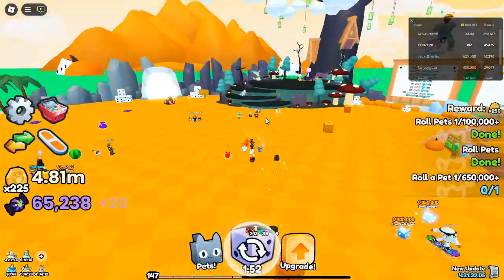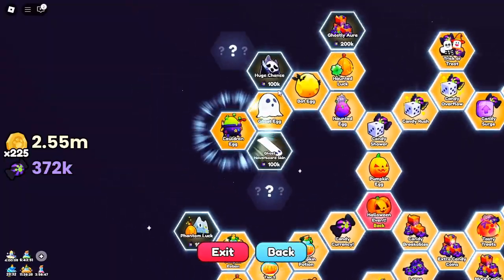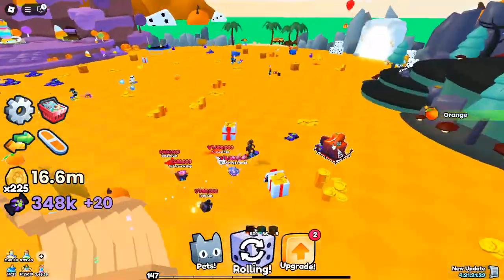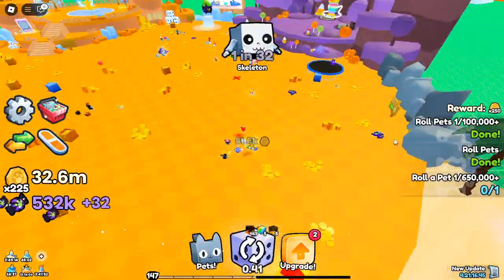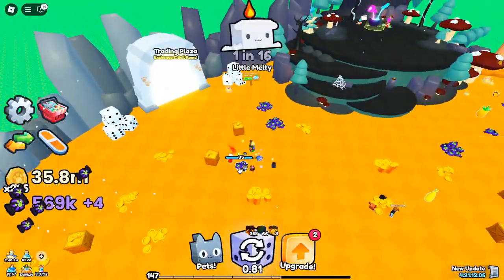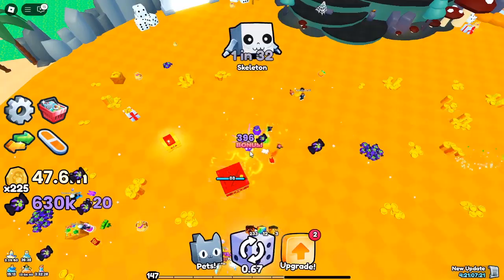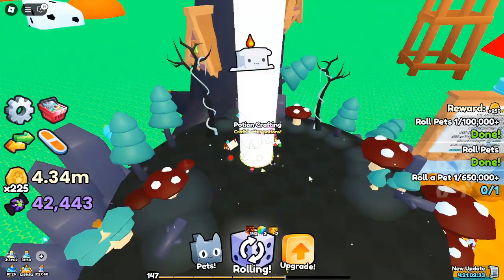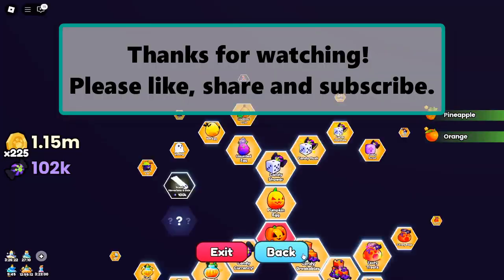Pet Go's Biggest Halloween Update: 10x Luck Boost, God Potions & New Ghost Pets!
Get ready to dive into Pet Go’s biggest Halloween update yet! This highly anticipated update is packed with spooky surprises and gameplay enhancements that will make every Pet Go fan’s Halloween season unforgettable. From an epic 10x Luck Boost to rare God Potions and unique ghostly pets, there’s so much to discover. In this video, we’ll break down all the essential features, items, and strategies to help you maximize your gains and make the most out of every exciting addition. Let’s explore what’s in store!

🎃 What’s New in the Halloween Update:
Pet Go’s Halloween update has introduced incredible features and items designed to make gameplay more thrilling. Here’s what you can expect:

10x Luck Boost: This boost will increase your chances of getting ultra-rare items and pets, making it the perfect time to go hunting for exclusive Halloween pets.

God Potions: A powerful addition, the God Potion enhances your pet’s stats to legendary levels. Learn how to craft, acquire, and utilize these potions to make your pets invincible.

New Ghost Pets: Discover the spooky, limited-time ghost pets that are only available during this Halloween event. These pets not only look unique but also offer amazing boosts.

Golden & Rainbow Dice: Golden Dice and Rainbow Dice are key items that increase your luck during gameplay. We’ll explain how to get these dice, their benefits, and the best ways to use them to your advantage.

Blazing & Luck Potions: Boost your gameplay even further with these special potions. We’ll cover the locations and methods for collecting them and how to get the most out of each.

Candy Currency: Trick-or-treat around the map to earn candy currency, which can be used to purchase Halloween items, eggs, and upgrades. We’ll discuss the best places to farm candy efficiently.

Halloween Eggs & Haunted Luck: Try your luck with Halloween eggs, filled with exclusive pets. Using the haunted luck boost, increase your chances of hatching something truly unique!

🕸️ Must-Have Halloween Items and Upgrades:
To celebrate the season, Pet Go has released several new items, such as candy breakables, which contain valuable loot, and the Trick-or-Treat Upgrade, which gives you even more chances to get rare items. Don’t miss out on the Forever Pack, offering massive perks throughout the season. Additionally, check out our guide to the best Halloween egg upgrades to enhance your gameplay experience.

👻 Tips & Tricks to Maximize Gameplay:
We’ll share expert tips on how to get rare pets, maximize your luck, and farm candy efficiently during this Halloween event. If you want to make the most of the new potions and boosts, this guide is for you! From crafting God Potions to leveraging the Monster Luck Boost, every strategy we cover will help you get the most out of the update.

📅 Event Duration:
The Halloween event is limited-time only, so jump in and start exploring before it ends! Don’t miss out on exclusive items and pets that will no longer be available once the event wraps up.

📌 Video Highlights:

Breakdown of Halloween event features
How to get the 10x Luck Boost
Overview of God Potions and other special potions
Collecting new ghost pets and exclusive Halloween items
Tips for efficient candy farming and item crafting
Whether you’re a seasoned Pet Go player or new to the game, this update is a chance to experience the game in a whole new light. If you’re excited about Halloween and want to make the most of the spooky event, be sure to watch till the end and subscribe for more Pet Go tips, updates, and guides!

We post guides, updates, and gameplay strategies regularly to help you get the best out of Pet Go.

Happy Halloween, Pet Go fans, and good luck on your spooky adventures! 🎃👻